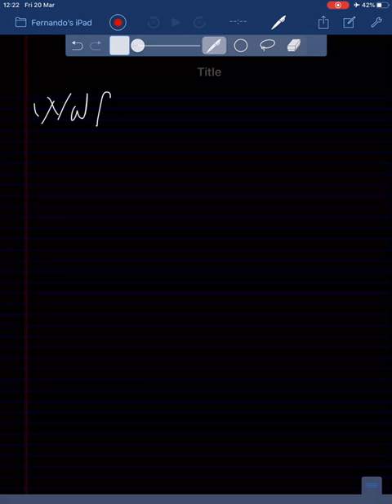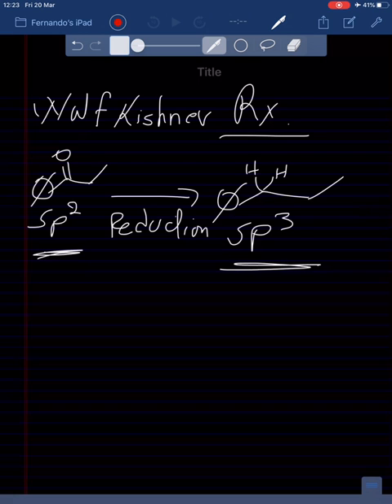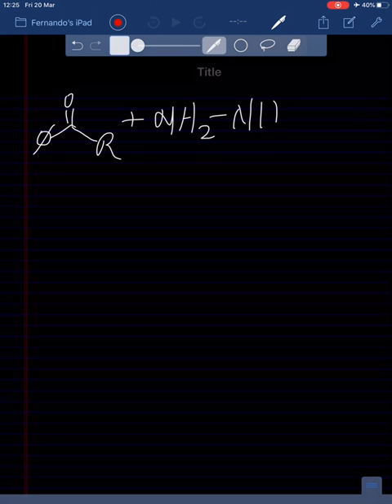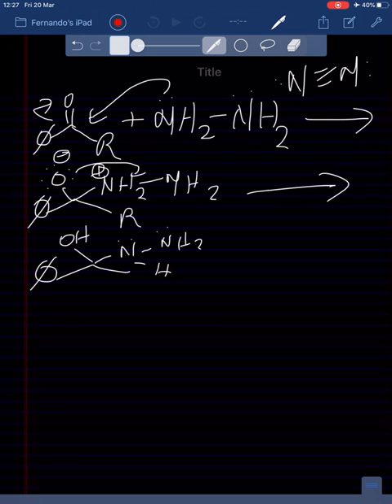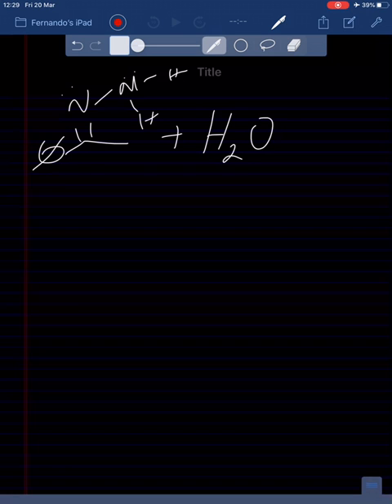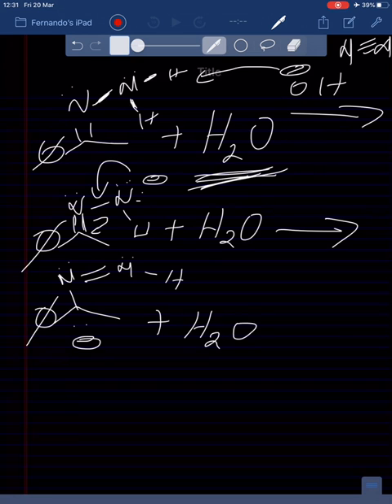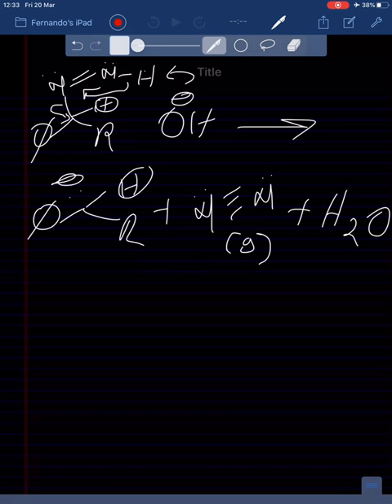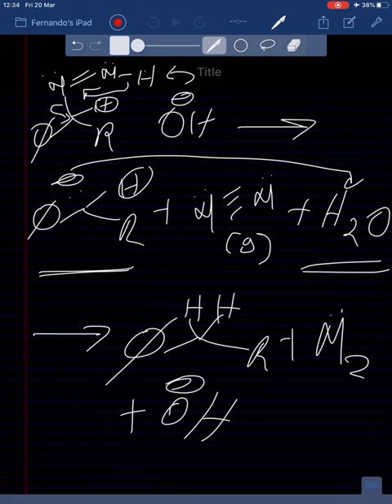Wolf Kishner Reaction Mechanism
Reduction of ketones to sp3 carbons